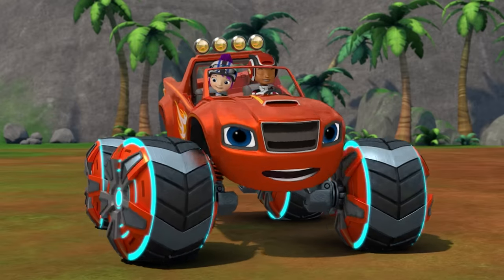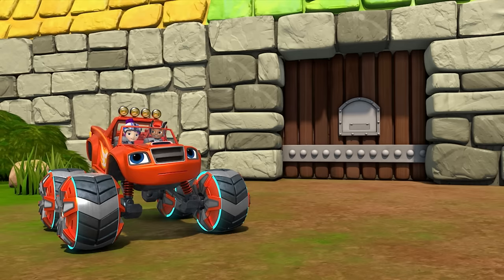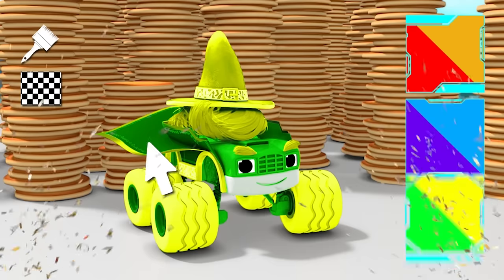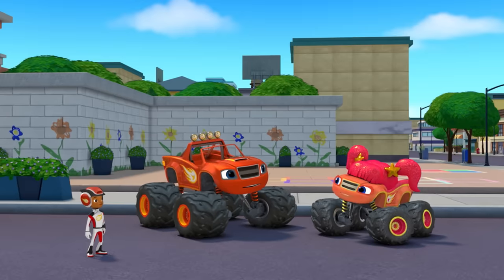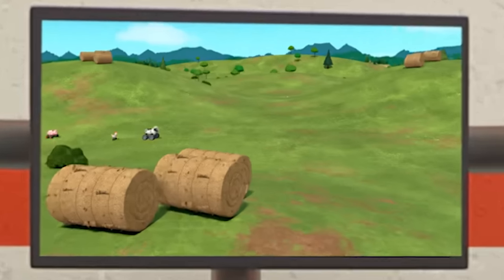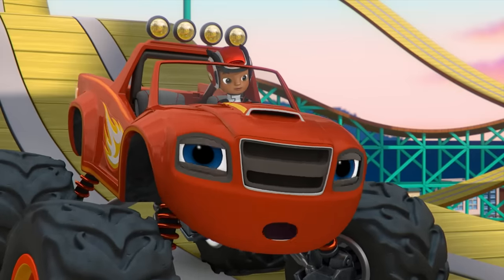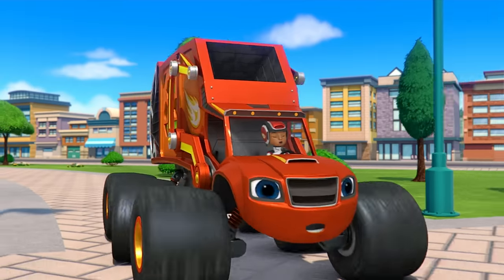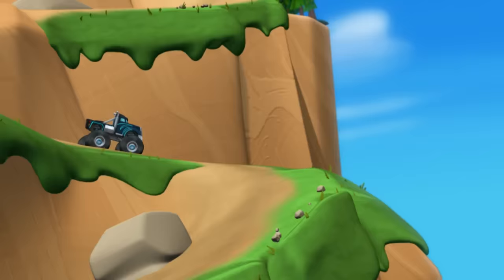Gabby's Mechanic Missions & Makeover Machines Mashup! | 90 Minutes | Blaze and the Monster Machines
Systems check! Get ready to put on both your mission hat and your creative hat, because there are so many missions to go on with Gabby, AJ, and Blaze and so many monster machines to makeover! Enjoy this 90-minute mashup marathon compilation of Blaze's favorite Gabby's Mechanic Missions and Makeover Machines all together in one video! Help customize Blaze and solve missions to save the day!

**ADVERTISEMENT**